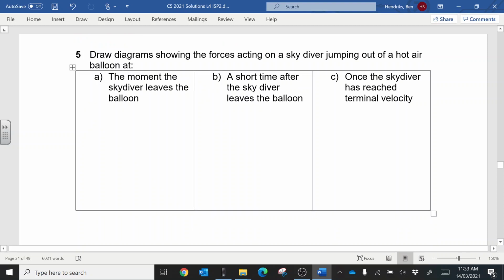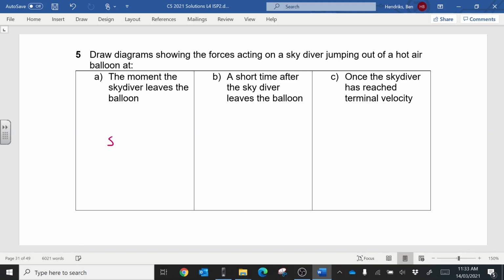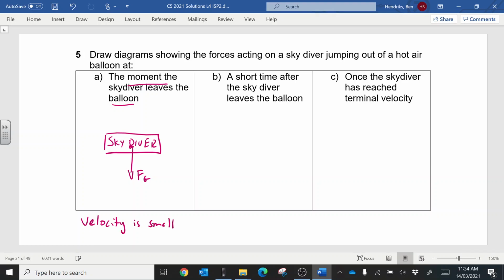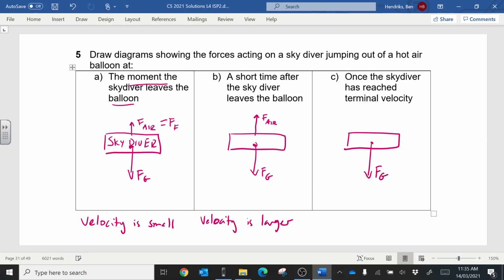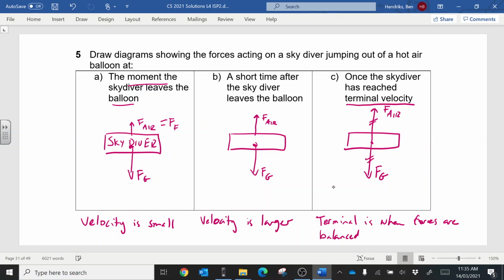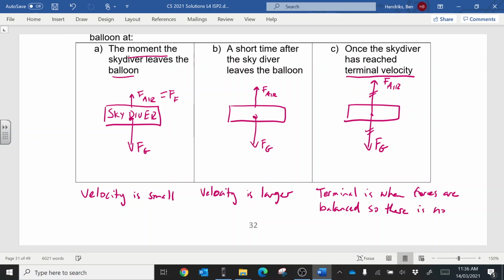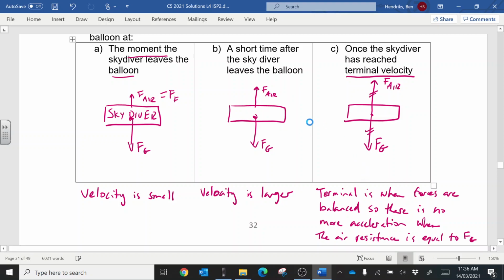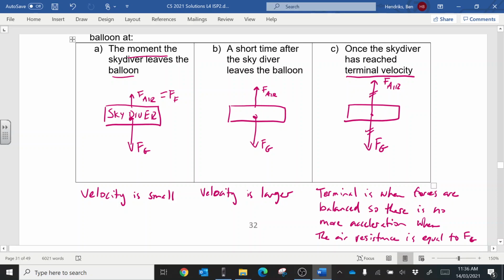5 27 Terminal Velocity example 5